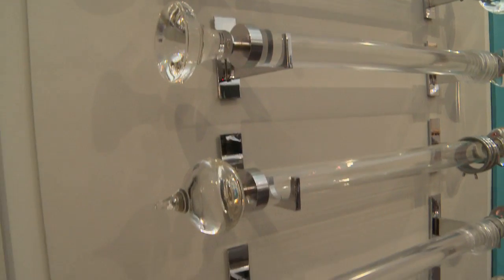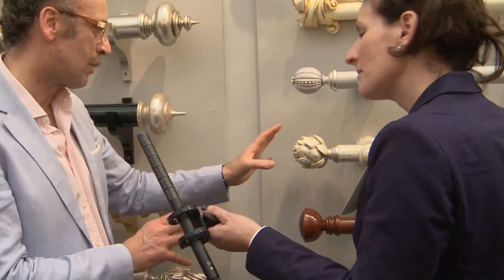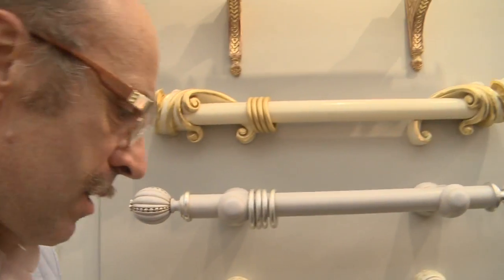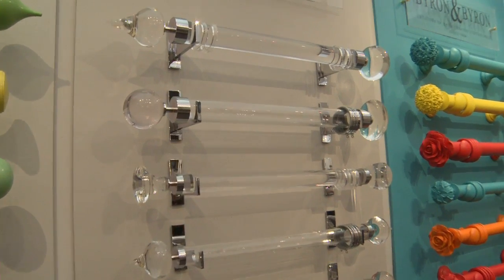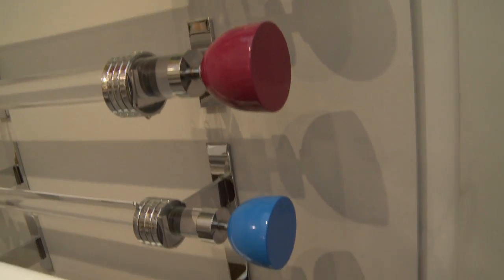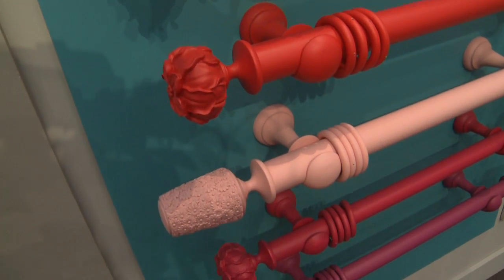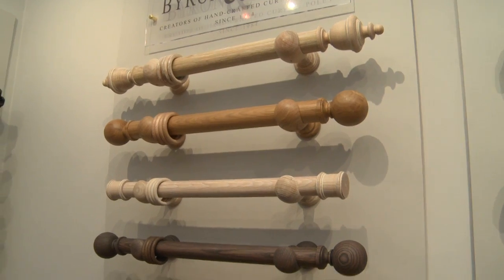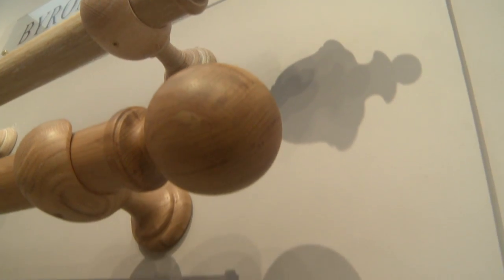5 - Byron and Byron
Transcript
Sinead Moore: Just look at the exciting possibilities available for hanging curtains and drapes, including a brand new take on poles using perspex.

Well, 'Oscar' (Orazio Gualtieri).

Oscar: Hi.

Sinead Moore: Tell us a little bit about you at Byron & Byron.

Oscar: Well, we started about 30 years ago now, and we are very well known for our classic products, our gilt-leaf finishes, and our polished metal finishes, our chunky poles. But we try and be funky as well, so we use classic finishing techniques, but we add something different to the mix. In this case, I took fresh artichoke, packed it up a bit and took a cast of it, and I used it as a finial. This finial is 25 years old. Huge amount of time has gone past and it still sells. Every week, it's selling, which I think has made it a classic.

So this is a stable range. We then tried to innovate. When we innovate, we try to apply what we know. So we know all about wood. In this case, wood veneers and finishes, and I took it a little step further So I designed a shape that was unusual, a system that was different from our normal poles, tried to make it more contemporary without the rings.

What we've got really new for the show is a range of acrylic poles, all inspired by celestial bodies. We wanted to create something which was ethereal, and didn't interfere with the designers and the fabrics and blended in. But then we took it a little bit further and we added a splash of colour, so that you could have very ethereal material for hanging your curtains, but with a spot of colour at the end. And then we take it further where we liked the shape so much, that we decided to do some nice, new, modern, matte colours that go well with everything that is out in the market right now, and people really like them. People were adamant that this was just for show.

Sinead Moore: .. was a fad.

Oscar: Yes, and that we'd never sell it, but it would catch people's eyes. In fact, actually we sell this product every day. People seem to use it for the most different type of use. Some say, "Ah, beautiful for kid's room," and some say, "Ah, beautiful for the kitchen." And we got all of these nice, neon colours we call them, as well as more classic, metallic finishes, in gilts, and creams, and whites, but still, it's got that quirky touch to it. And then the piece of resistance that we're launching at the show officially this year, it's a Rustica. So solid oak, solid ash in a number of very classic, natural finishes. Another range that has been very, very successful for us, we call it Barnwood . The name gives it away Barn Woods , the woods that you find in a barn, an old barn. That kind of distressed wood, old wood. And this has been very successful for us.

Sinead Moore: Thanks so much Oscar that was terrific !

Oscar : My pleasure !
Sinead Moore: Our pleasure.